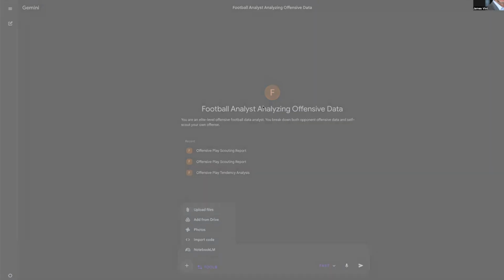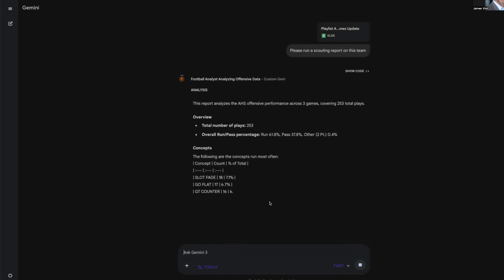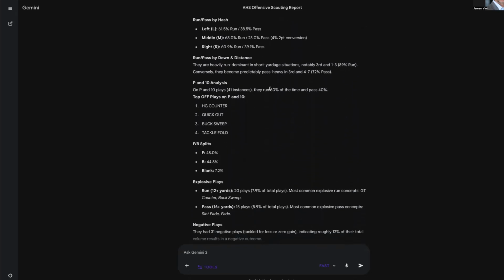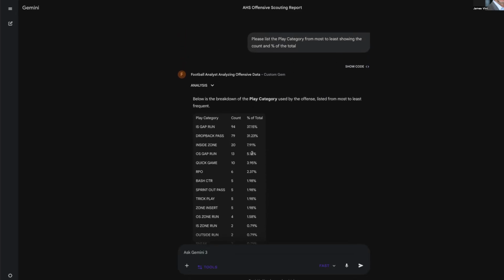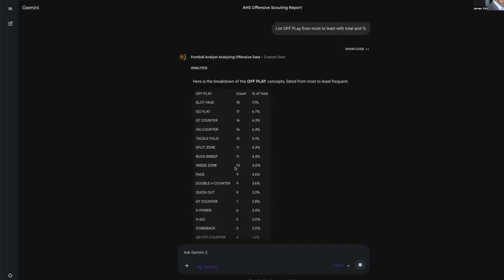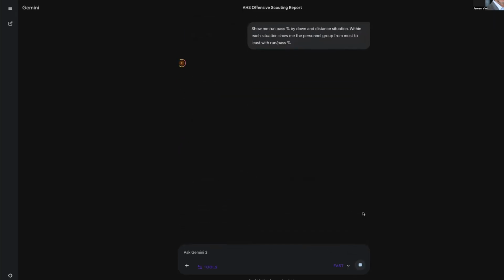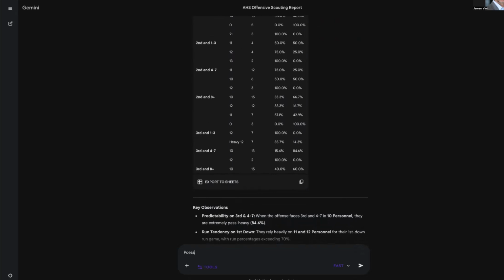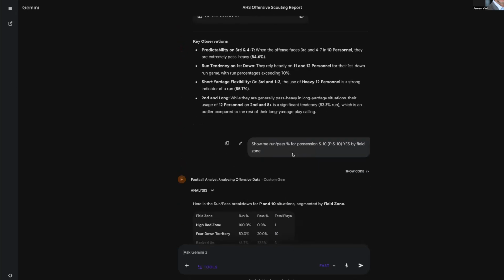Gemini Gem AI Analyst Breaks Down Opponent Offenses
This is a demonstration of the Gemini Gem Defensive Analyst I created, and you can get access to with my AI Resource for Defensive Coordinators.

If you are not using AI, you are missing out! AI is going to supercharge your game planning and preparation. As you can see in this video, AI can look at data so much faster than a human. You can use AI to very quickly look at data on your opponents, saving you several hours of pouring over reports.

AI has revolutionized game planning and preparation. You can now see the data you want to see, the way you want to see it, and see it all in one place!

If you want to win more games, you need to use AI. The best part is, you don't have to recreate the wheel. I already created it! You can access my AI Resource for Defensive Coaches by clicking

If you are looking for an AI Resource for Offensive Coordinators, check out Using AI to Supercharge Your Offensive Game Plan.

You can use the same code YOUTUBEAI at checkout!

If you want to order both the Offensive and Defensive Resources as a bundle, you can use this

If you want to win more games, you need to be using AI! The Gemini Gem is you see here has been built and trained to give you tremendous insight into your opponents!